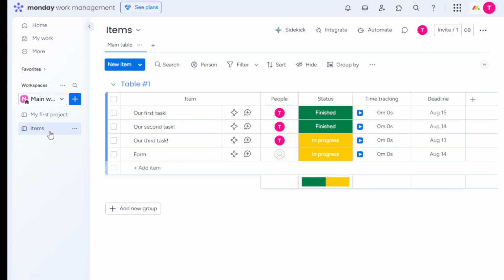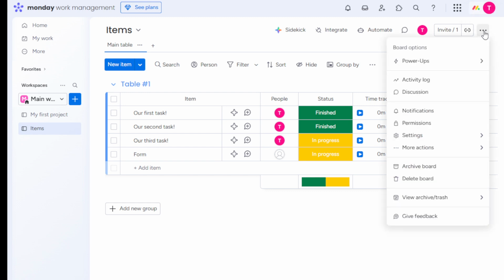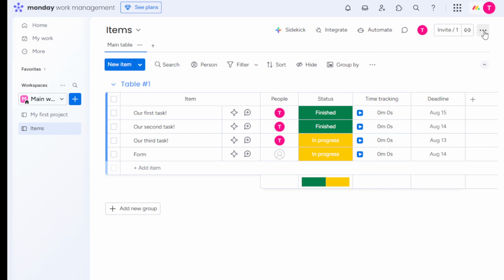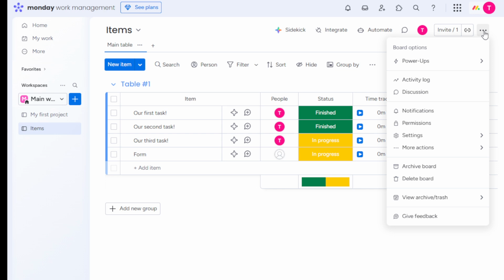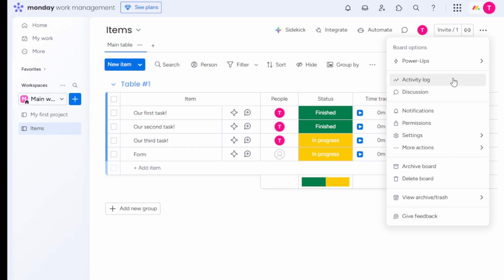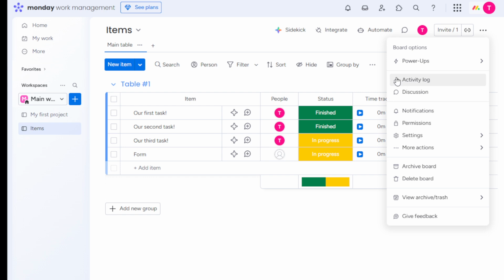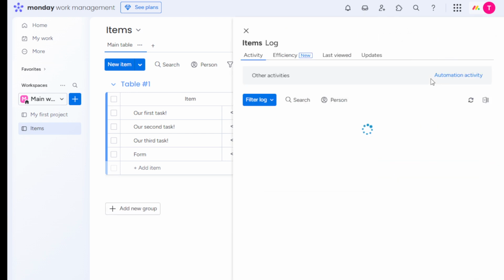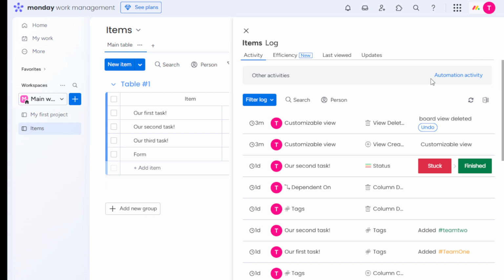How to Review the Activity Log in Monday com Fast and Easy!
In today's video, I'm going to teach you how to review the Activity Log in Monday.com fast and easy! As we dive into this guide, we'll be covering all the steps to make sure you can seamlessly keep track of all updates and changes on your boards. The Activity Log is a powerful tool that can help you understand the workflow of your team and ensure everything is running smoothly.

First things first, you'll want to start by opening your board. If you're already familiar with navigating Monday.com, this step should be straightforward. Just head over to the dashboard and select the specific board you want to review. Having your board open is crucial as it will provide you with a context for any changes you discover in the Activity Log.

Once you have your board open, direct your attention to the top-right corner of the screen. There, you'll notice a three-dot menu, often referred to as the “more actions” menu. Clicking this menu is the gateway to numerous board features, including the Activity Log. It's worth spending a moment familiarizing yourself with this menu as it can open up a variety of options to customize and control your board.

After clicking the three-dot menu, a dropdown will appear. Among the options listed, you’ll want to select the one that says “Activity Log.” This selection will open a new view where you'll be able to see a detailed list of changes made to your board and its items. Finding the Activity Log is an empowering step because it reveals the history of your board’s activities and allows you to monitor multiple ongoing tasks and projects efficiently.

Now that you’ve accessed the Activity Log, take some time to scroll through and explore. This log presents a chronological history, showing you exactly what changes were made and when they occurred. You'll be able to see updates such as when an item was added, who modified deadlines, or any changes in assignment. This feature is especially useful in larger teams or more complex projects where numerous updates occur regularly and keeping track can be a daunting task.

The ability to review and understand the Activity Log in Monday.com enhances your capacity to manage and oversee projects effectively. By enabling you to monitor the workflow and identify any discrepancies or bottlenecks promptly, you can maintain productivity and transparency within your team. As you become more comfortable navigating the log, you'll find it becomes an indispensable part of managing your boards and facilitating successful project completion.

And there you have it—quick and straightforward! By following these steps, you'll be an Activity Log reviewing pro in no time, ensuring that you stay on top of every development within your team’s efforts.